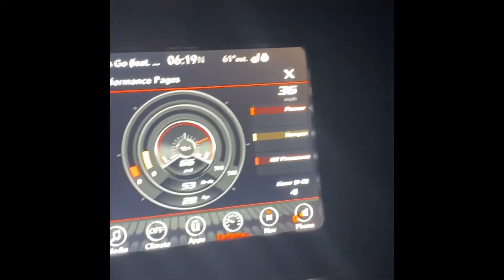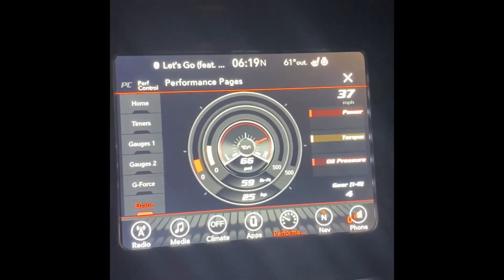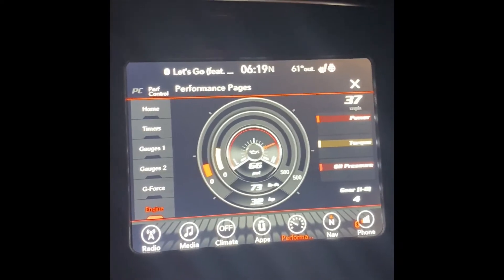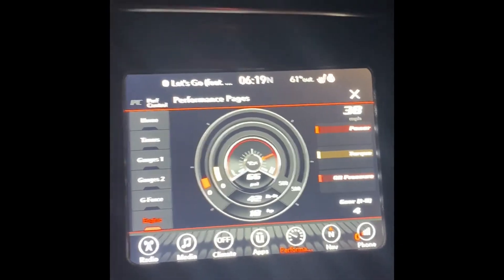Demon supercharger on 5.7 update Jan 2022